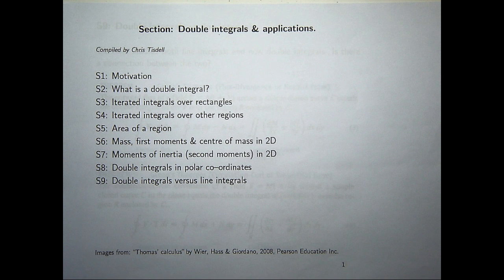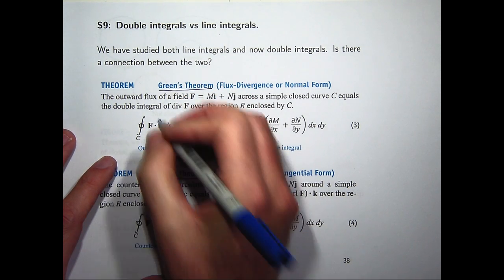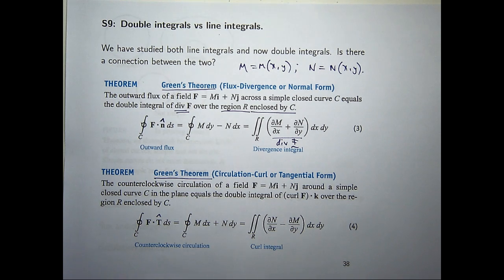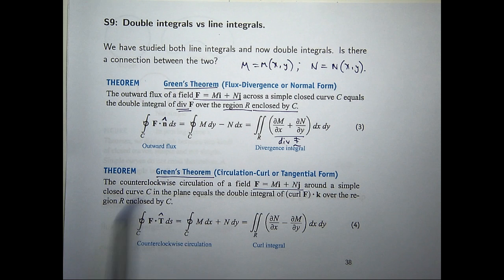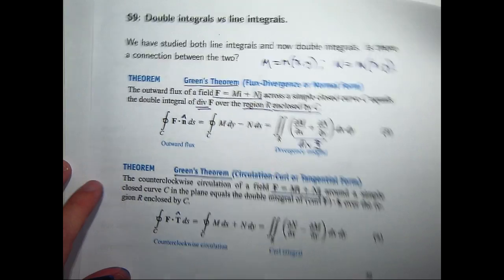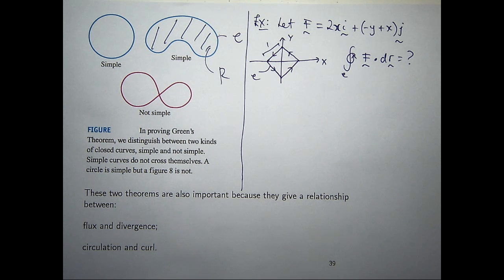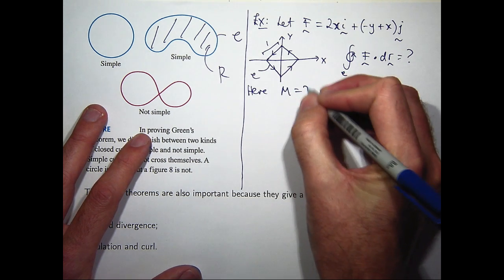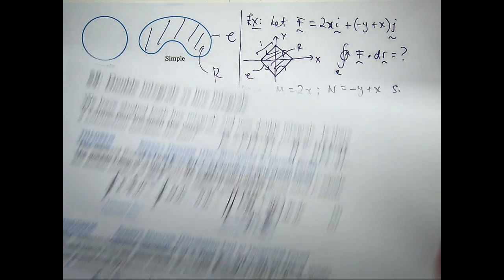Green's theorem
A basic introduction to Green's theorem and how to apply it.  Such ideas show connections between double integrals line integrals, and are also important for simplifying calculations.
Green's theorem may be considered as a 'fundamental theorem' of vector calculus.  Furthermore, it illustrates a connection between: flux and divergence; and circulation and curl.